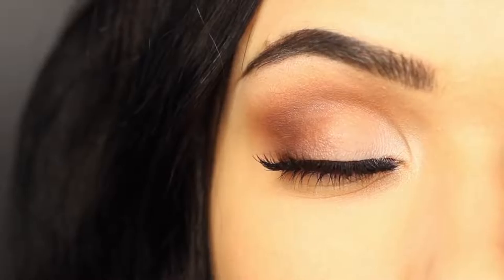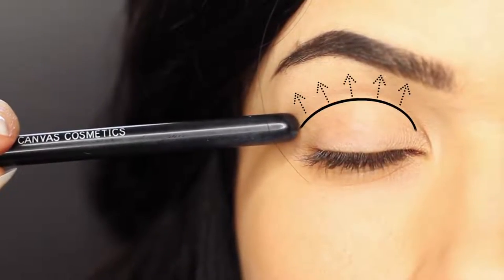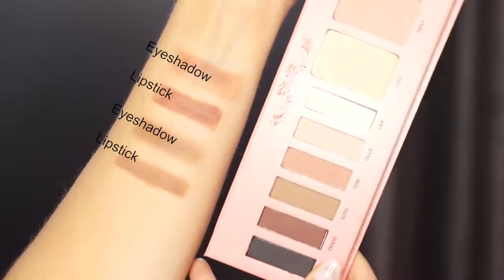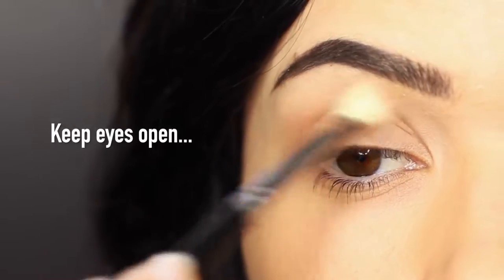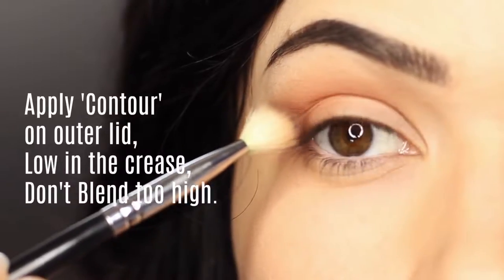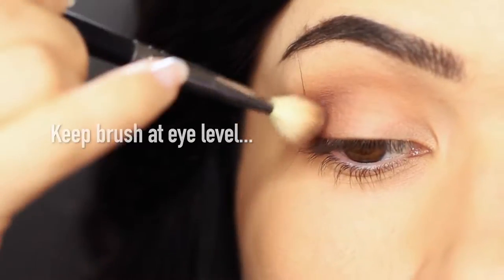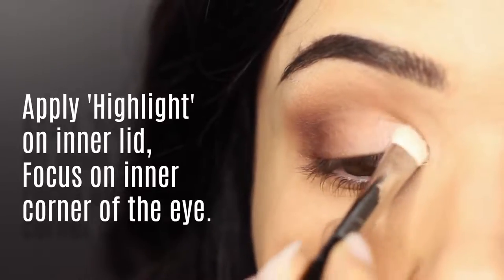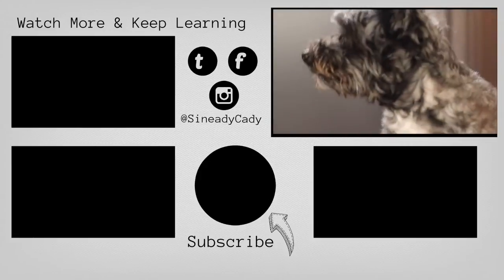Beginners Eye Makeup Tutorial | Parts of the Eye | How To Apply Eyeshadow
Description

130K

Likes

6,792,361

Views

2018

Oct 15

Beginners Eye Makeup Tutorial | Parts of the Eye | How To Apply Eyeshadow PLEASE NOTE : Due to My Chronic Illness uploading can be difficult but I am trying to upload at least once a week (Every Monday) If you wish to donate to my channel you can do so below, thank you for supporting me, I hope you learn something from these videos and for as long as I can, I will continue to create videos ◅ Thank you to those who have donated already, even the smallest donation are huge to me, so thank you so much. From the bottom of my heart. Please give the video a thumbs up if you liked it or found it helpful x For Today's MondayMakeupLesson we are talking how to blend and and how to use a blending brush. Different ways to hold the brush and how that will change the application. How far to blend eyeshadow and more. Let me know if you'd like more details on anything I have covered and check out my favourite blending brushes below. ▷ Have you seen my previous video??? _*_*_*_*_*_*_*_*_*_*_*_*_*_ I N S T A G R A M ♡ T W I T T E R ♡ F A C E B O O K ♡
Description

130K

Likes

6,792,361

Views

2018

Oct 15

Remember Makeup doesn't make you beautiful - it's your eyes, your face, your smile! YOU make the makeup BEAUTIFUL! xoxo _*_*_*_*_*_*_*_*_*_*_*_*_*_ MORE VIDEOS YOU’D LIKE Beginners Eye Makeup Tutorial Beginners Eye Makeup Detailed Talk Through Foundation Routine Detailed Talk Through _*_*_*_*_*_*_*_*_*_*_*_*_*_ PRODUCTS USED ►Eyeshadow Primer ► Lashes : I use lashes from Primark but these are similar Lilly Lashes Faux Mink (USA & Canada) (Ireland & UK) ► Concealer ►High end Mascara (USA) (UK) ►Drugstore Mascara ► Palette ►Brushes E24 By Blank Canvas Cosmetics E26 By Blank Canvas Cosmetics Some great drugstore shades
THEMAKEUPCHAIR? ♡ Hi I'm Sinead (Shin-aid) or people call me Sineady. I live in Cork, Ireland. I’ve been making videos since 2010 and I love teaching so if you have any questions I am here to help with eye makeup, foundation or anything at all. I also have JHS with CFS so I am part of the spoonie club. Video Software I Use : iMovie (I add all the graphic myself using the link below) Thumbnail/Graphic Software I Use Disclaimer ‣ Not sponsored. All thoughts mentioned are my own. They do not cost you anything, but I make a small percentage from the sale. Beginners Eye Makeup | Parts of the Eye | How To Apply Eyeshadow